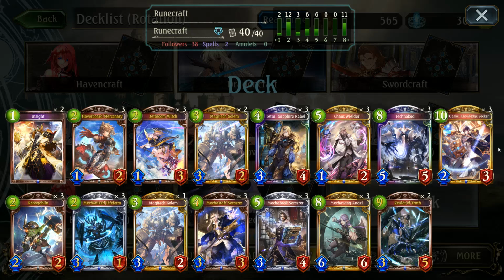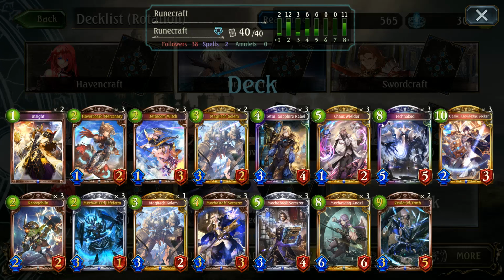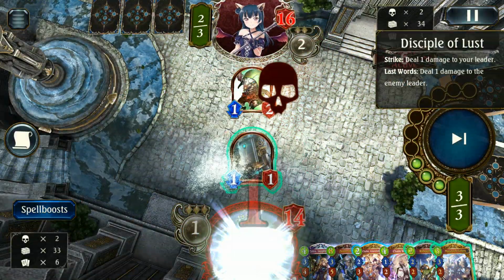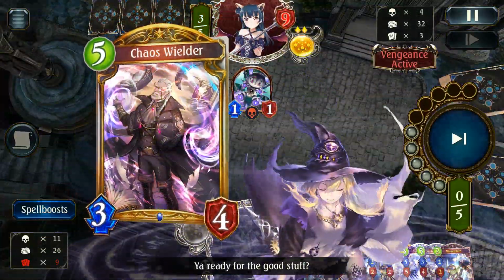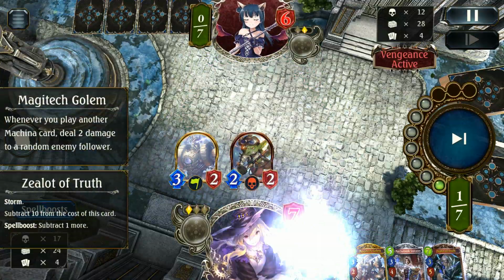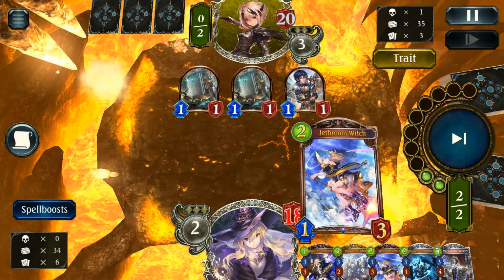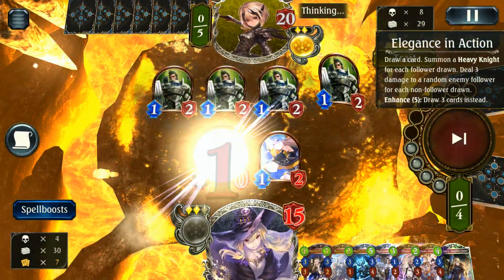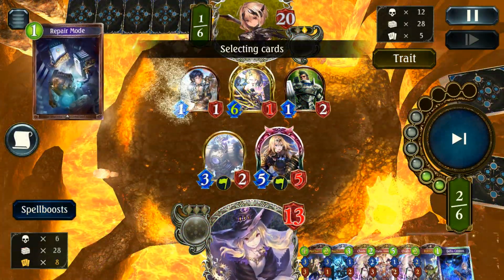[Shadowverse] Bots Back - Mecha RuneCraft Deck Gameplay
Venture into the deepest woods to unravel the secrets behind the lost ancient civilization in Shadowverse's 14th card set: Verdant Conflict. This set of 114 cards will launch at the end of September with 97 initial cards and 2 new leader cards, with an additional 17 cards (a new gold card for all nine classes and a new legendary card for all classes with the exception of Neutral) coming in November.

A new mechanic, "Crystallize", will be introduced with this card set. Crystallize is a follower effect, which allows you to play a card as an amulet for the Crystallize cost when you don't have enough play points to play the card for its original cost.

Verdant Conflict further explores the iridescent world of "Naterra", first introduced in Shadowverse's main story. Navigate your way through the evergreen and divided land of Naterra alongside familiar comrades with a new "Natura" trait and unleash the beast within you.